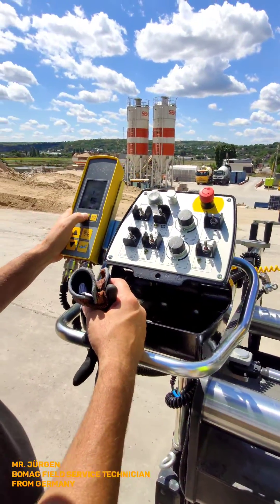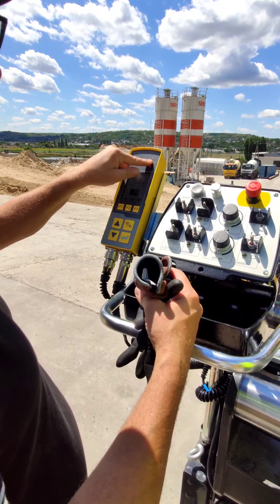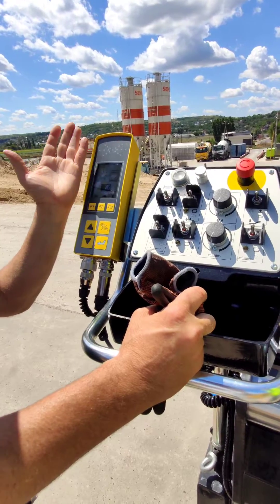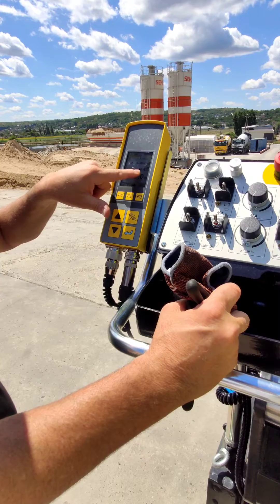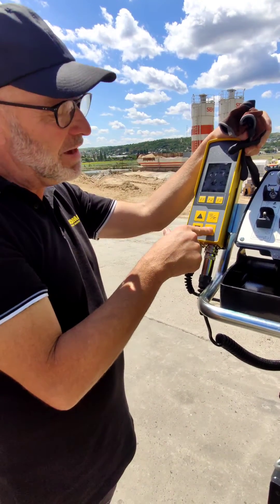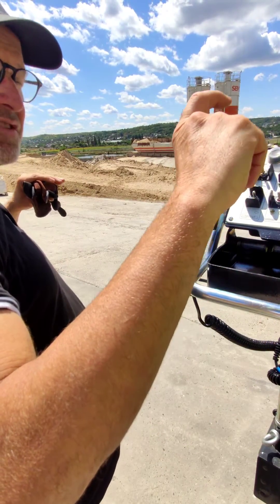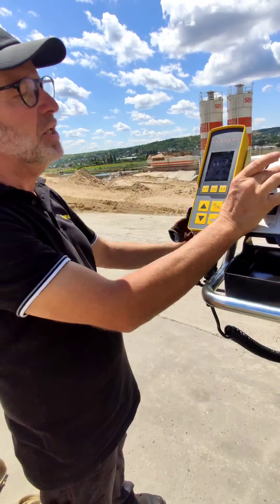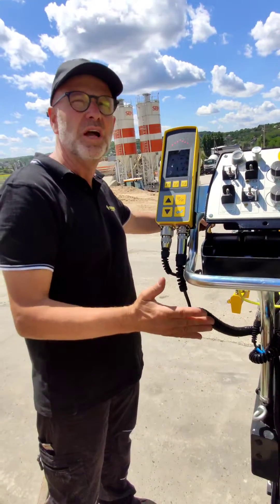-3- Bomag BF900C Asphalt Paver & MOBA Sonic Sensor System Training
Bomag Asphalt Paver & MOBA Sonic Sensor System Training series from professional technician